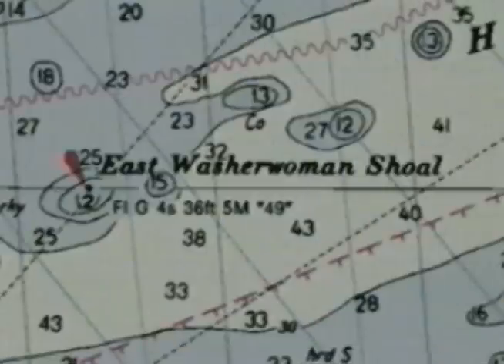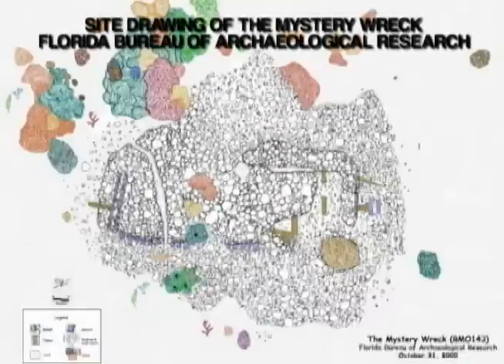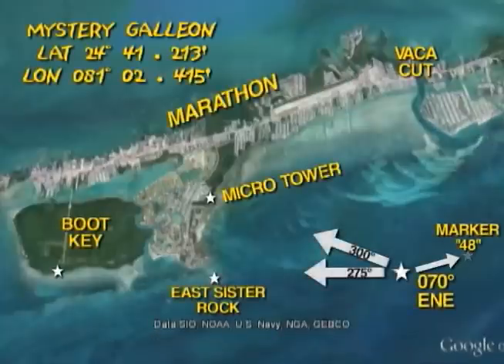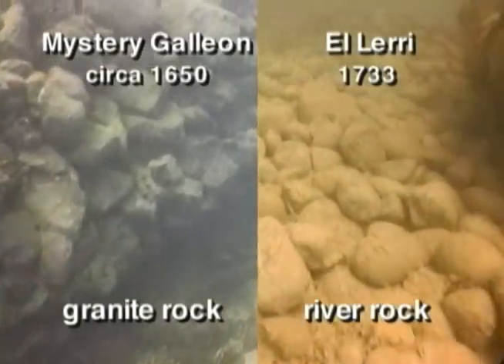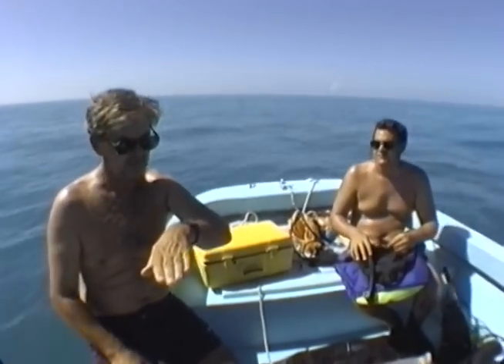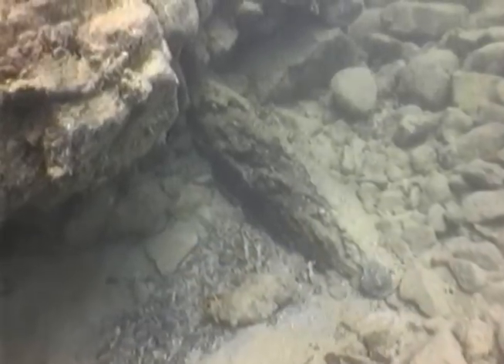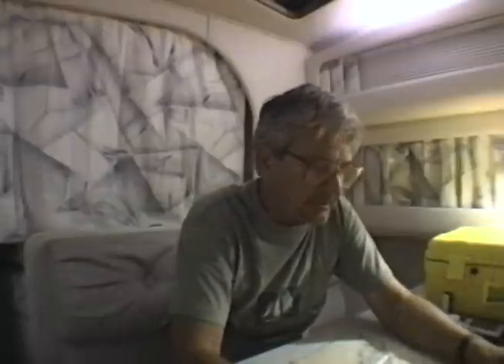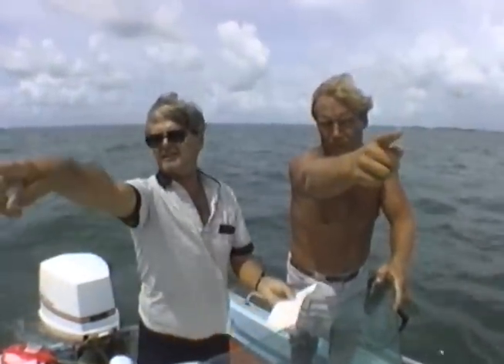KeysDiveGuideVol.29(GalleonHunter11)Marathon's Mystery Galleon(1640s)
Locate and explore the MARATHON MYSTERY GALLEON (1640s), situated 2 miles from shore in 18' of water!  Dive underneath the stern and bow of this ancient ship for a great view of her structural timbers.  This 1640s shipwreck has one of the most intact ballast mounds in the Keys, covered with coral and friendly fish!  Guest dive stars Stefan Sykora and Dan Baker.